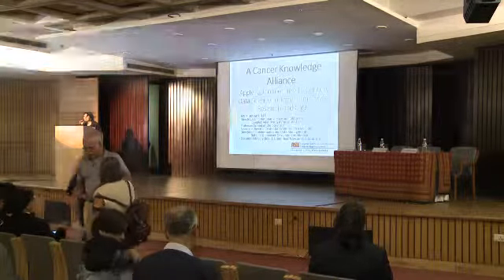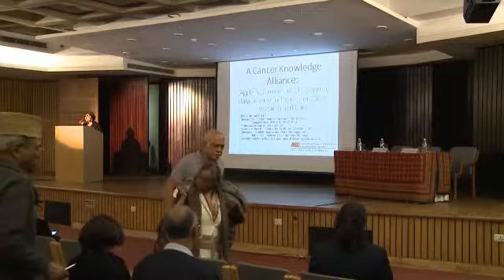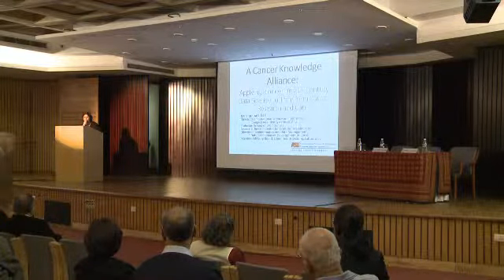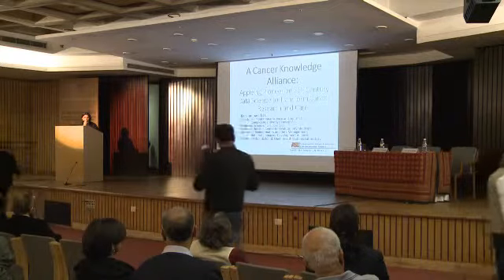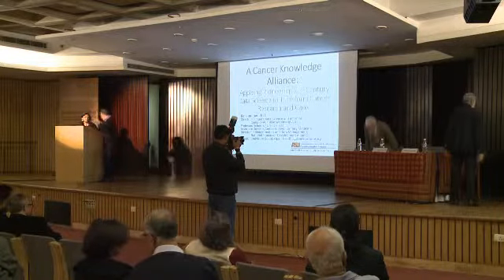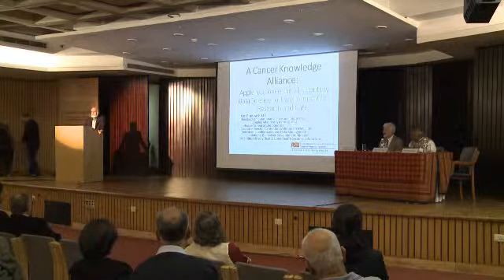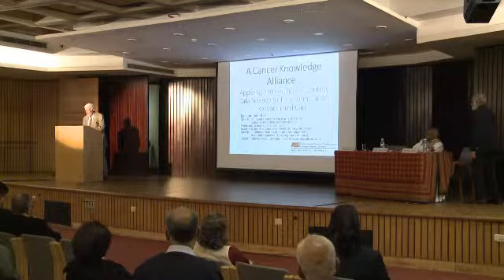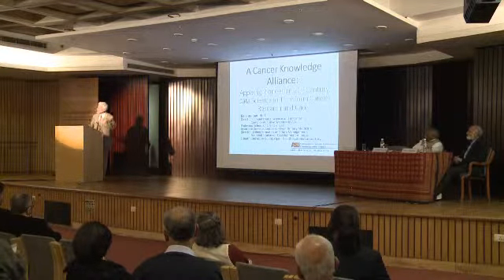The Cancer Knowledge Alliance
The Cancer Knowledge Alliance: Applying Pioneering 21st Century Data Science to Transform Cancer Research and Care

Speaker: Dr. Ken Buetow, Professor, School of Life Sciences at Arizona State University’s College of Liberal Arts and Sciences, Director of the Computational Sciences and Informatics Program, Complex Adaptive Systems, Arizona State University; Associate Director, Center for Evolution and Medicine; and Director, Bioinformatics and Data Management, National Biomarker Development Alliance. A human genetics and genomics researcher who leverages Data Science to understand complex traits such as cancer, liver disease and obesity, Dr. Buetow uses novel “Big Data” infrastructure to manage large biomedical data sets and to uncover the underlying information architecture traits with the goal of finding novel way to prevent and treat diseases

Chair:

A new series of lectures organised in collaboration with Open Health Systems Laboratory that seeks to bring together thought leaders to present and discuss issues of life sciences in an effort to provoke innovative and holistic thinking that could lead to a paradigm shift